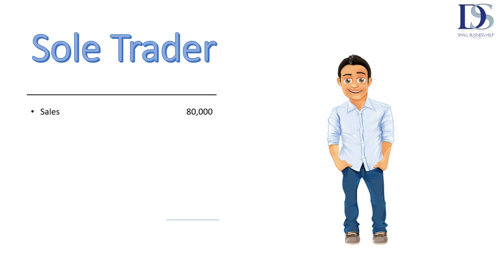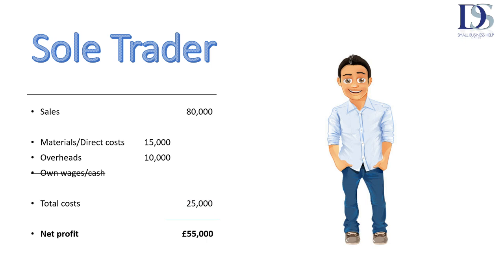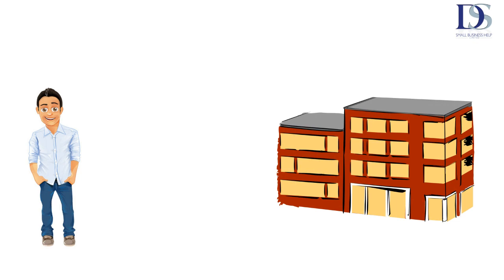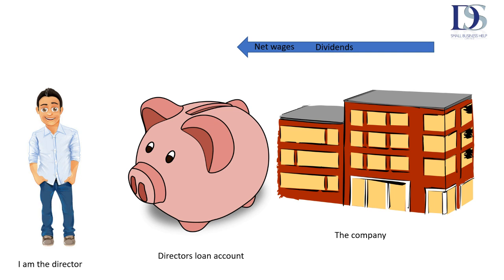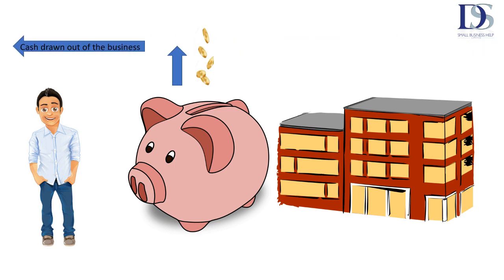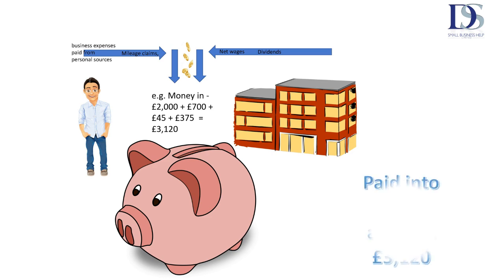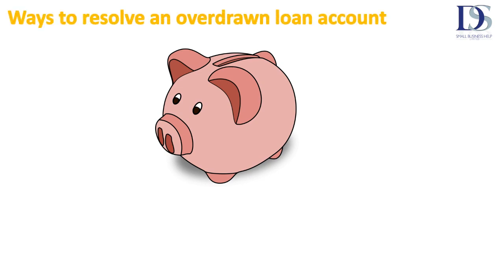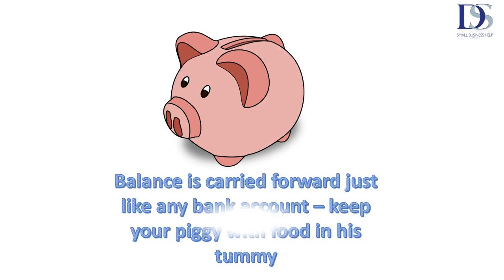What is the Directors loan account?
A basic help guide to explaining how the directors loan account works when running an owner managed limited company.  The guide includes examples which can be dealt with in the manner explained, but do not have to be.  Equally, there are other transactions that can also be used in the same way as describe, but we have not included for the sake of simplicity